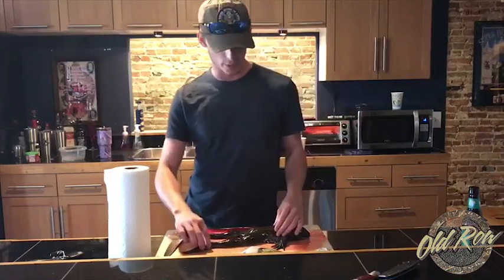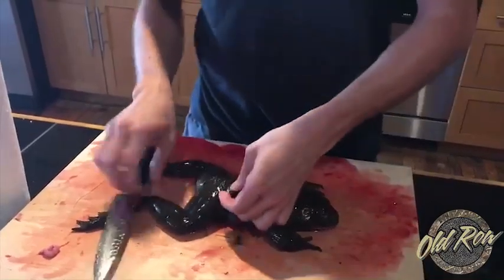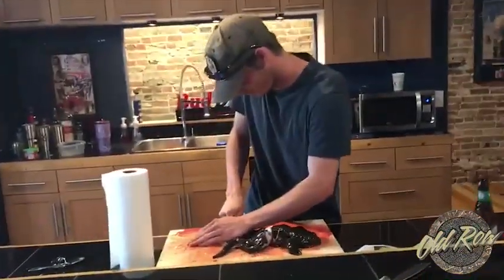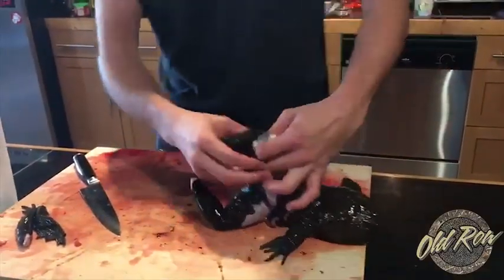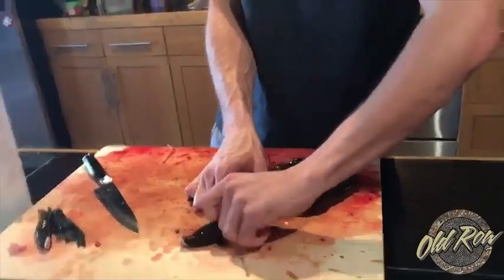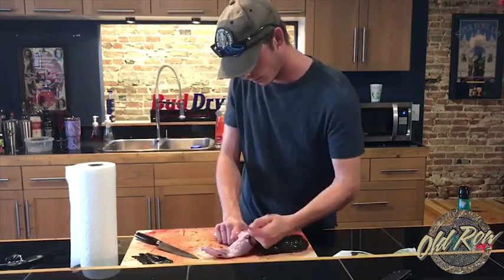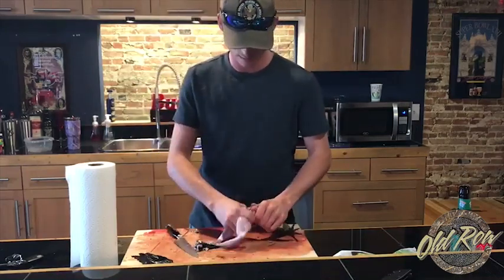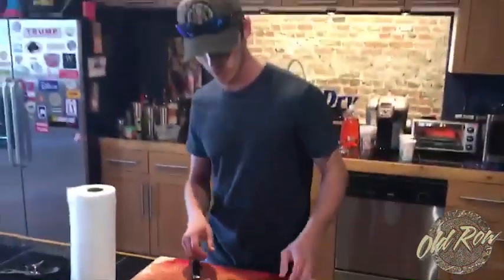Old Row Intern Frog Cleaning Tutorial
The Old Row interns cleaned frogs in the office today.